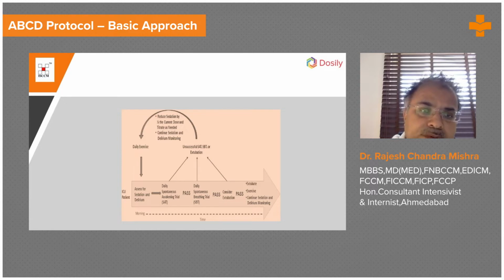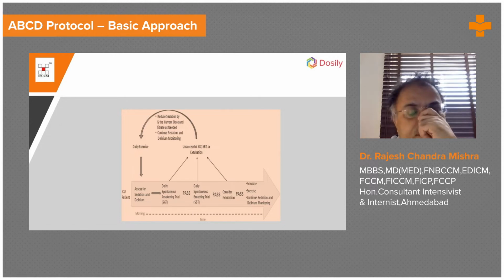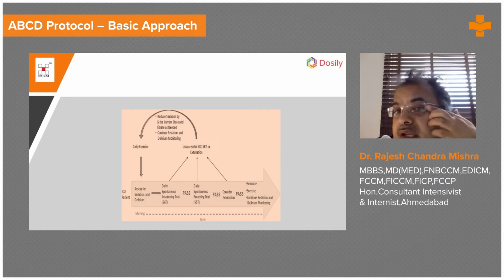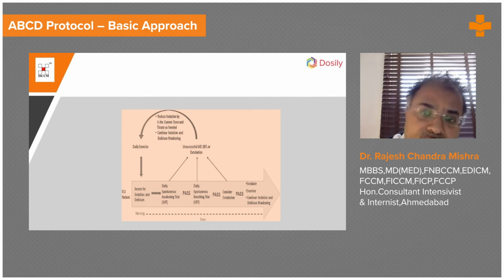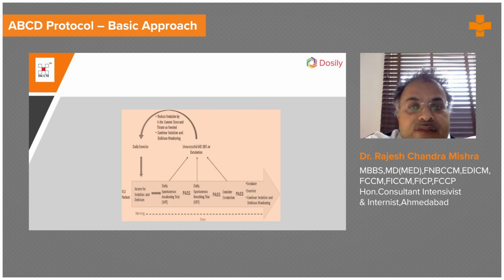ABCD Protocol – Basic Approach | Medvarsity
The Airway, Breathing, Circulation, Disability, and Exposure (ABCDE) approach is a systematic approach to assessing and treating critically ill or injured patients.

The ABCDE approach involves performing the initial assessment and treatment concurrently and continuously. Even when a critical condition is obvious, the cause may be elusive; in such cases, life-saving treatment must be initiated prior to obtaining a definitive diagnosis.

The approach is widely accepted by emergency medicine experts and is likely to improve outcomes by assisting health care professionals in focusing on the most life-threatening clinical problems. It is a powerful clinical tool for assessing and treating patients in acute medical and surgical emergencies, including both prehospital and in-hospital care. It assists in
determining the severity of a condition and prioritizing initial clinical interventions.

Dr. Rajesh Chandra Mishra, discusses in detail about the ABCDE Protocol and its significance in day-to- day life.